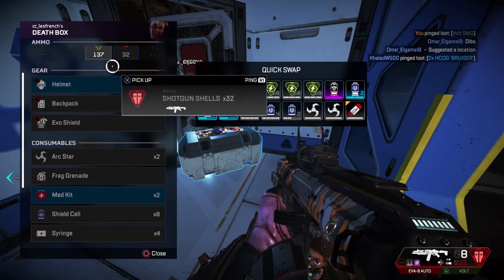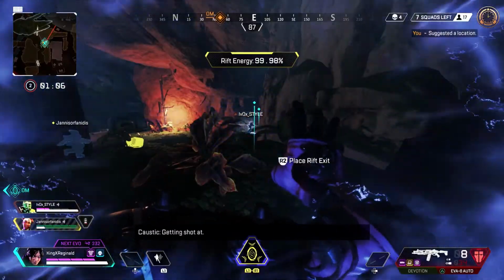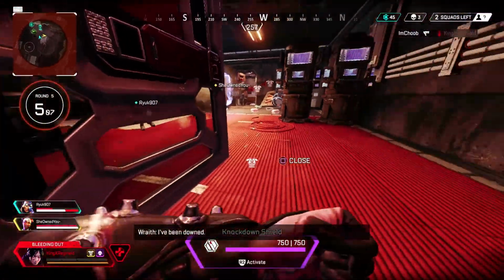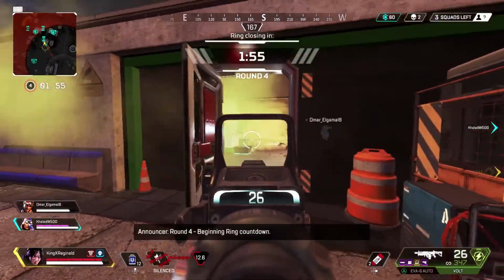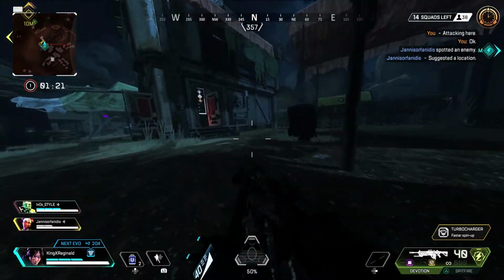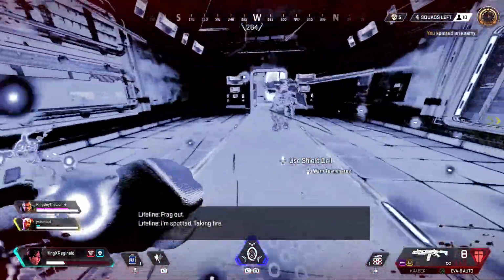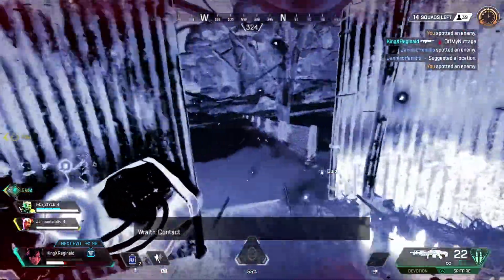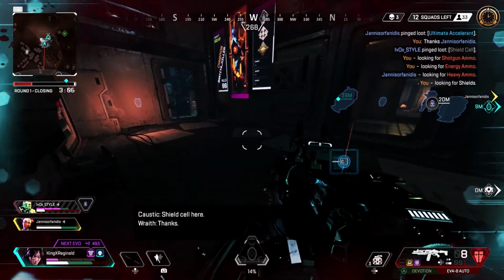Wraith For Dummies